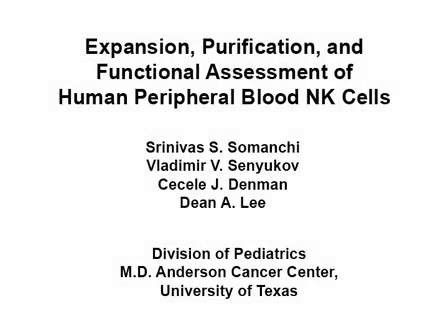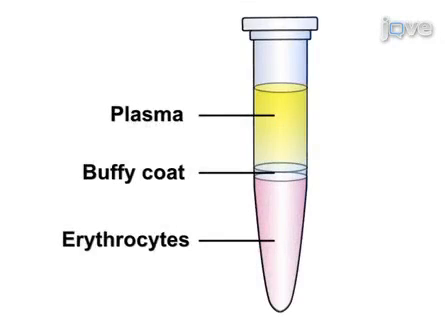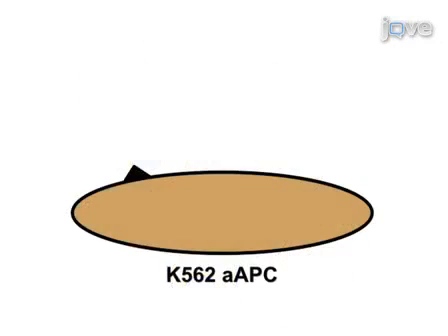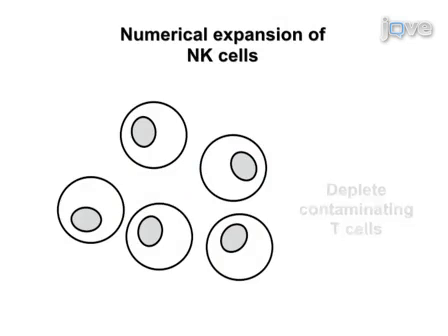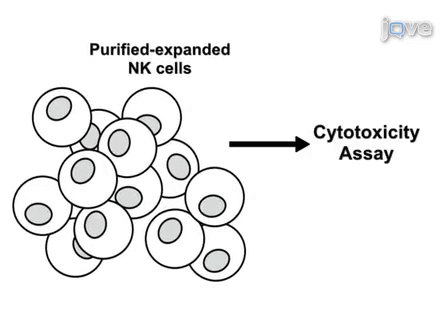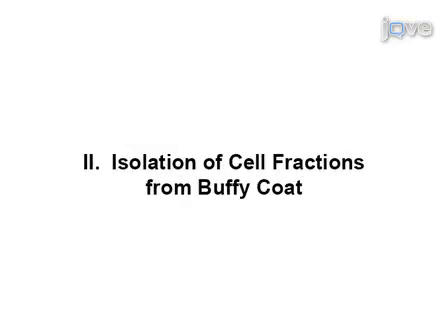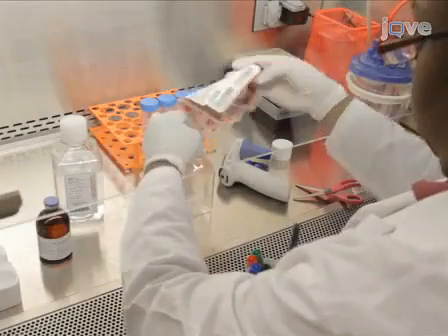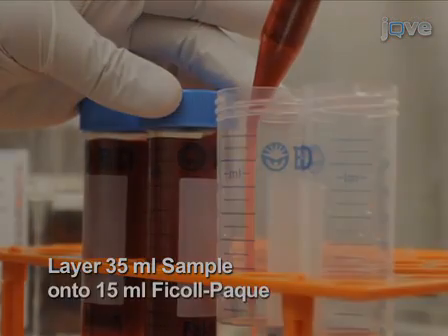Expansion, Purification, & Functional Assessment: Human Peripheral Blood NK Cells l Protocol Preview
Expansion, Purification, and Functional Assessment of Human Peripheral Blood NK Cells  -  a 2 minute Preview of the Experimental Protocol

Srinivas S. Somanchi, Vladimir V. Senyukov, Cecele J. Denman, Dean A. Lee
MD Anderson Cancer Center - University of Texas, Division of Pediatrics;

Here we describe a method to efficiently expand and purify large numbers of human NK cells and assess their function.